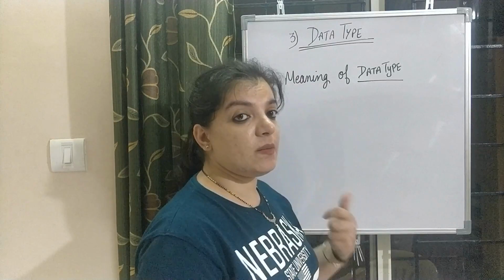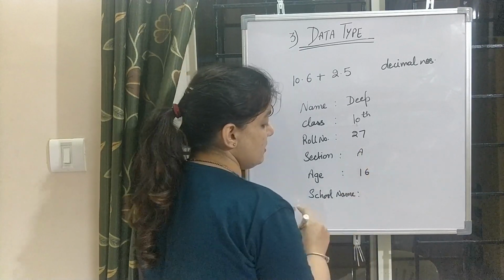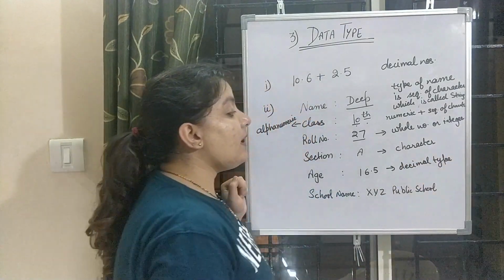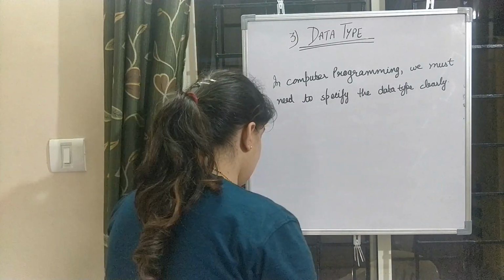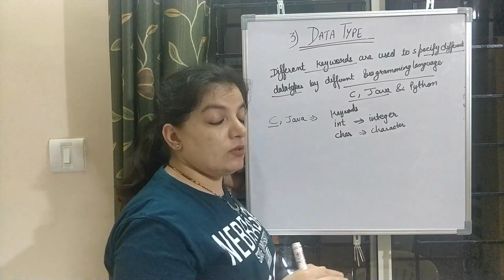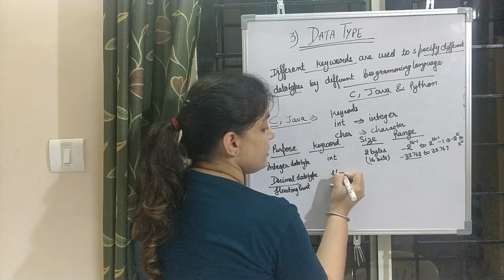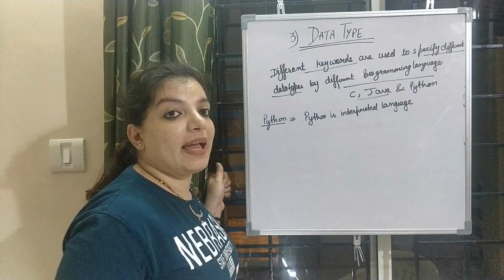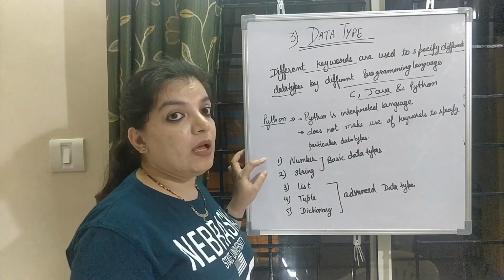Computer Programming Concept - Part 3 | Data Type || SNEHA MALIK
in this video I have explained about Data Type, Its meaning, different keyword are used to specify different data type by different programming languages

Previous video's
Computer Programming Concept - Part 1 || SNEHA MALIK - In This video I have explained about the Computer Programming Meaning & basics of Programming

Computer Programming Concept - Part 2 | SYNTAX || SNEHA MALIK
- in this videos I have explained about 2nd element of computer programming: Syntax - which covers: Various concept of syntax of C Programming
Functions
White Space
Comments
semicolons
Program explanation

Share in comments in case you want any specific topic videos